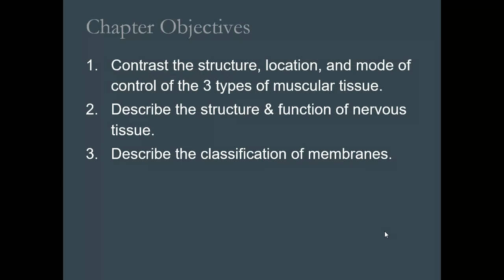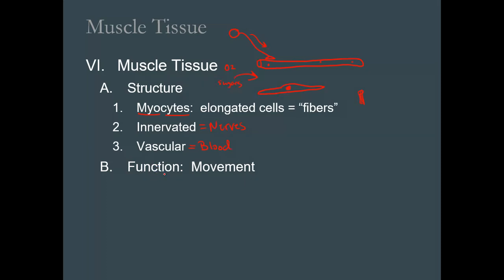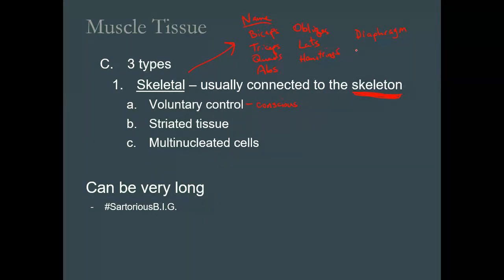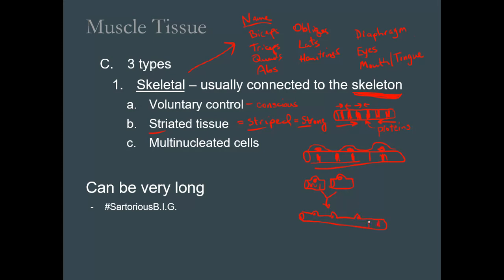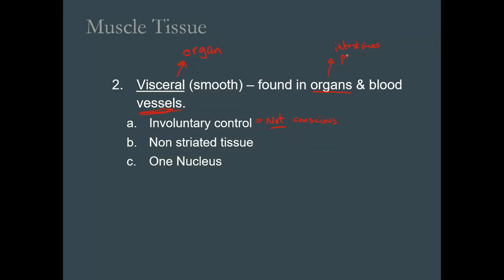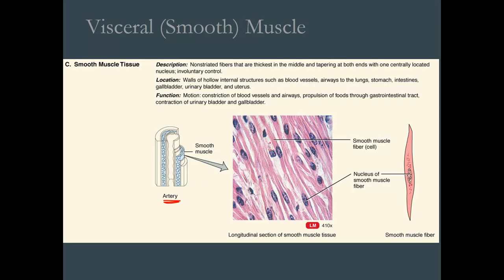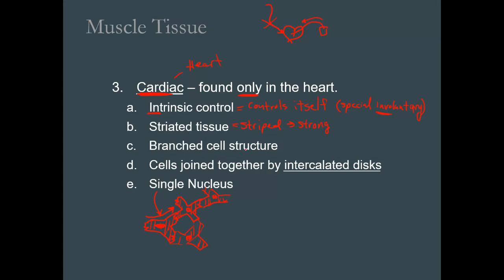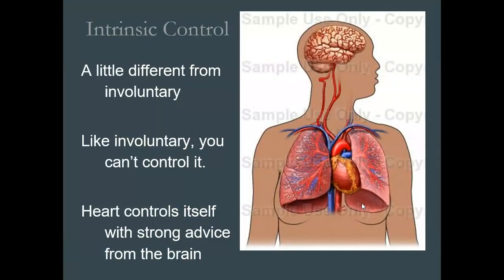Chapter 4 Notes Part 10 - Muscular Tissue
From the depths of the vault comes another epic episode of "Anatomy Notes." In this episode, we dare to expose the structure and function of the muscular tissues - skeletal, visceral, and cardiac. What secrets do these tissues hide? Watch and learn!